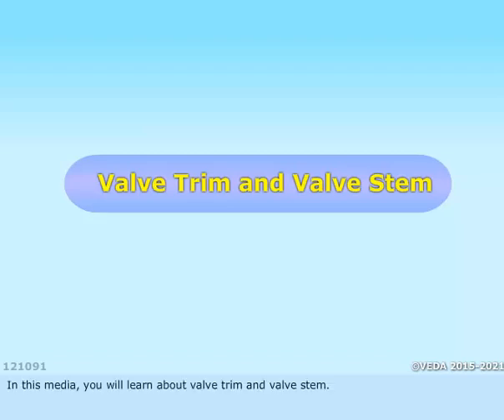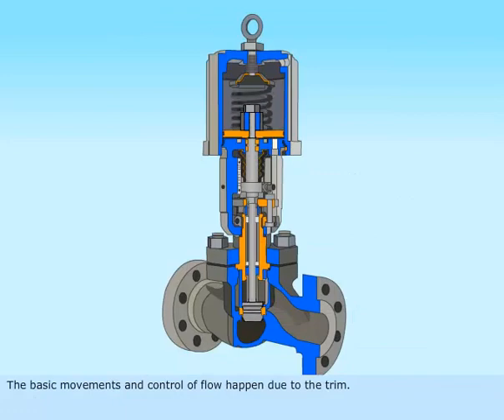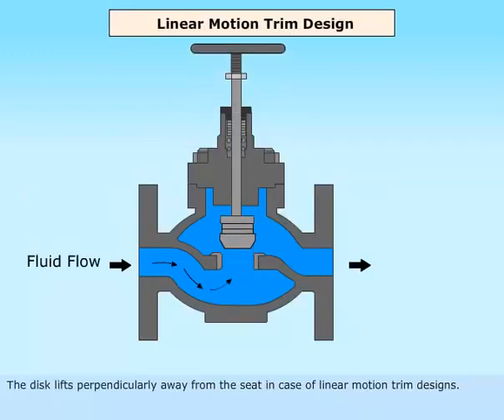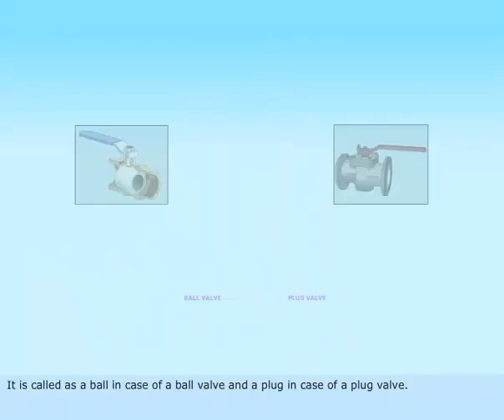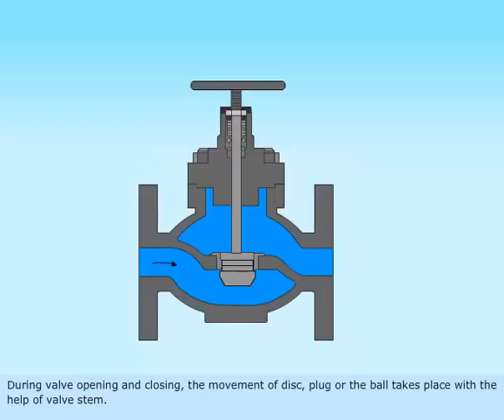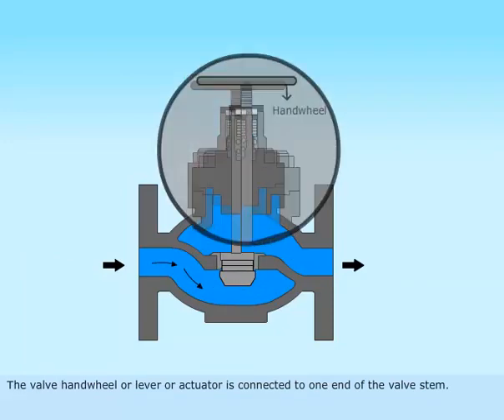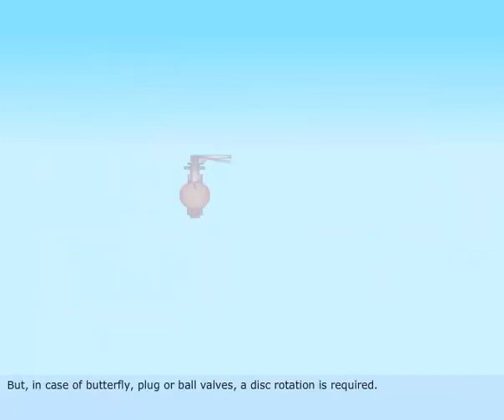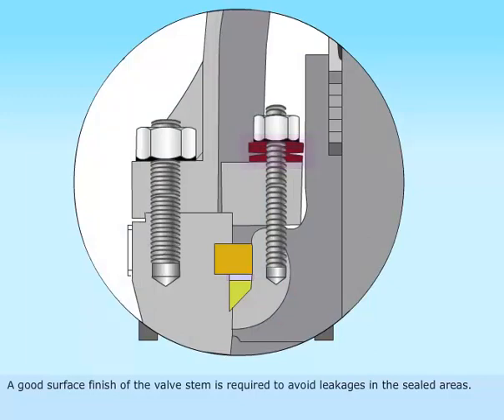MARINE ELECTRICAL MEO CLASS 4-LESSON- 279